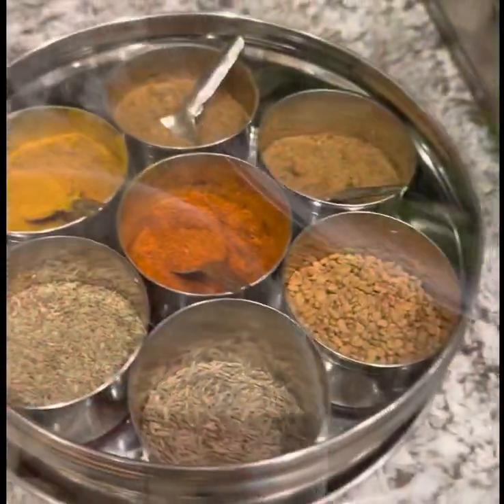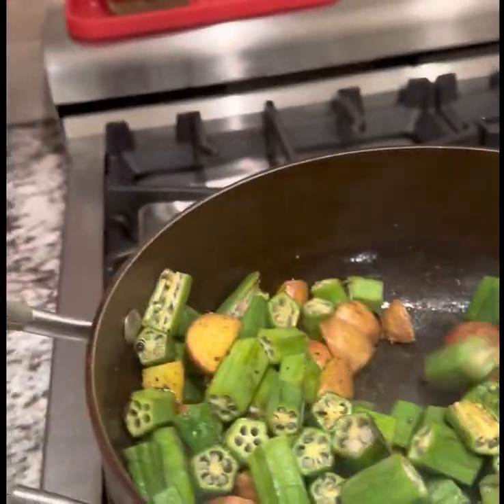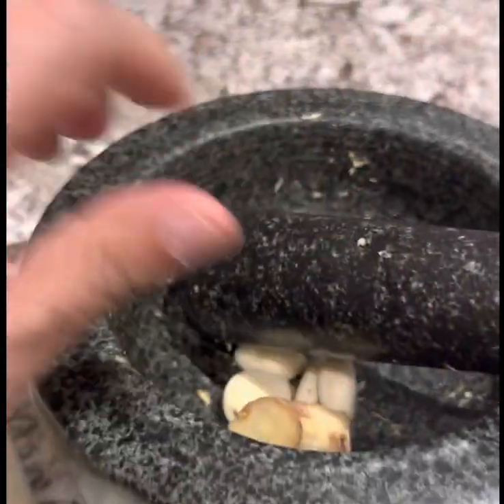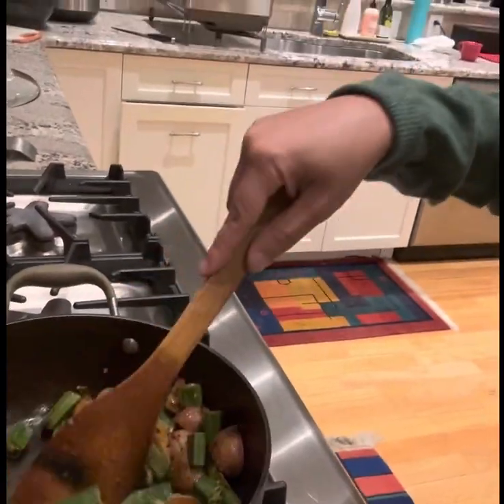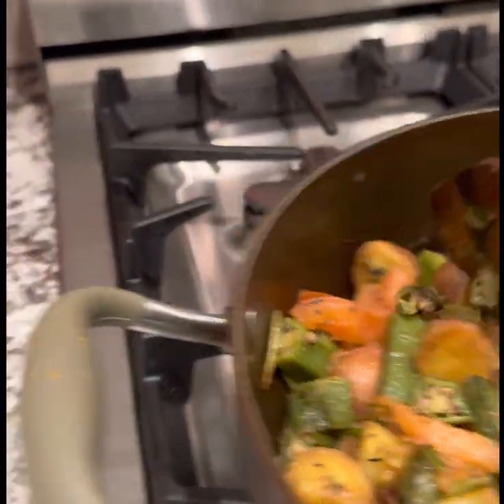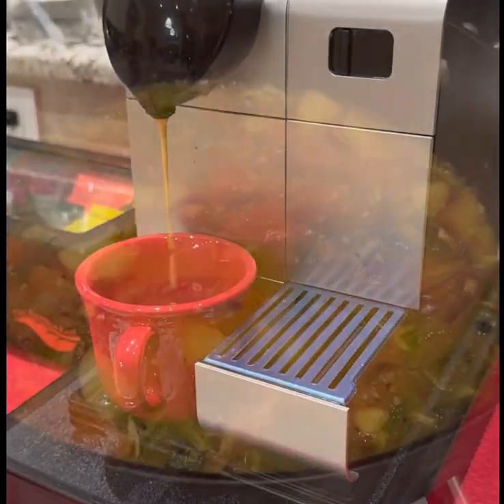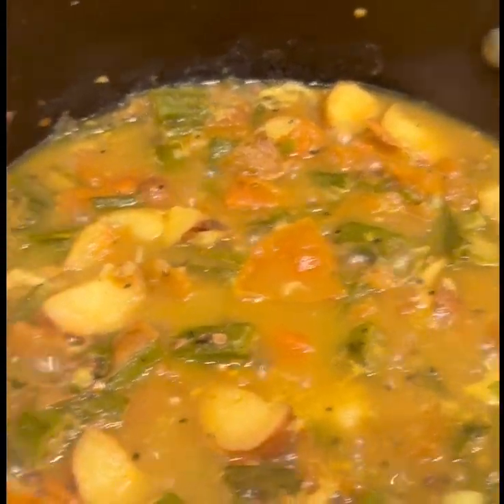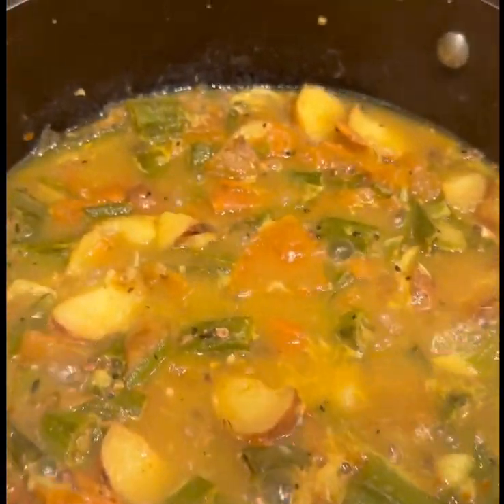Cooking Potato, Lady Finger and Tomato Curry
This is my “solo” mobile photo shoot and edit project. I did using iPhone and iMovie on iPhone.